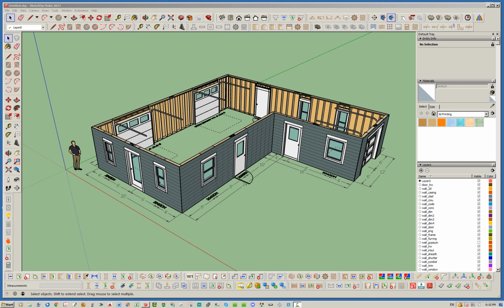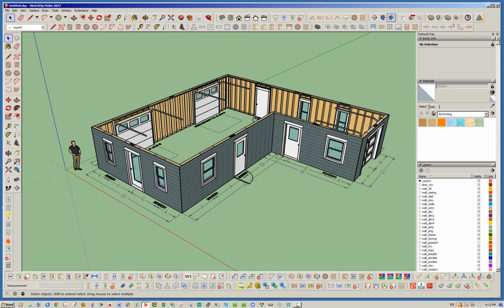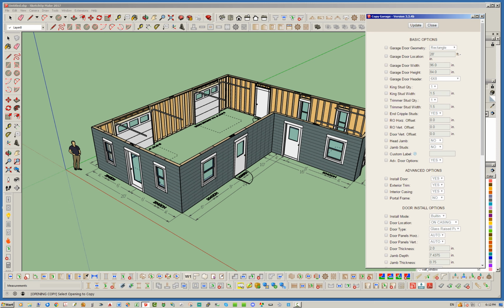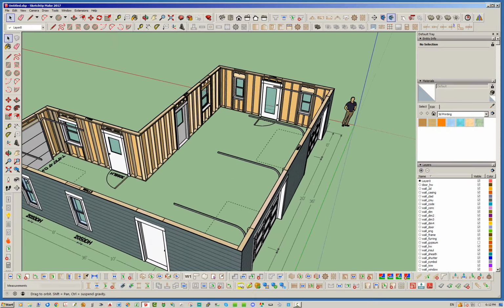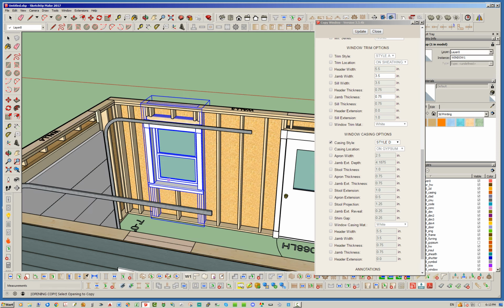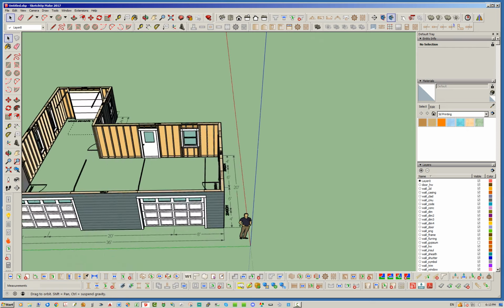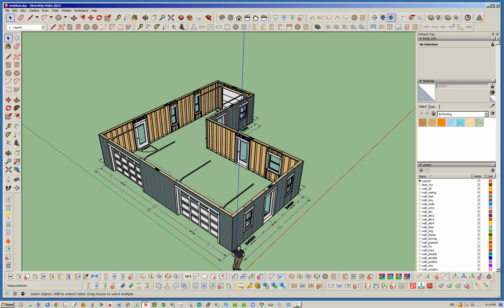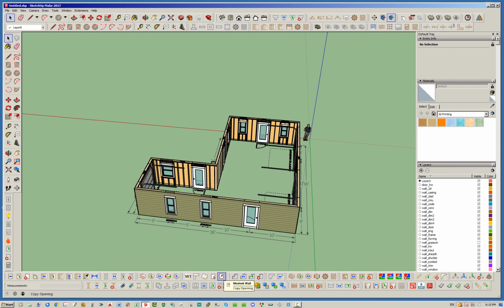Medeek Wall Plugin Tutorial 44 - Opening Copy Tool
A brief demonstration of the Opening Copy Tool with Windows, Door and Garage Doors.